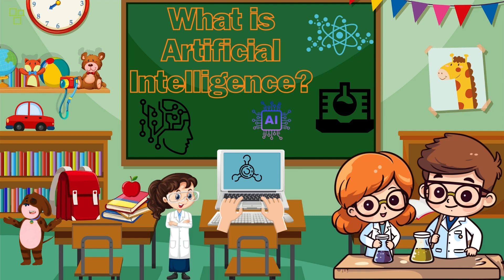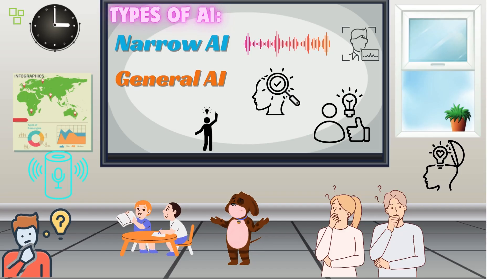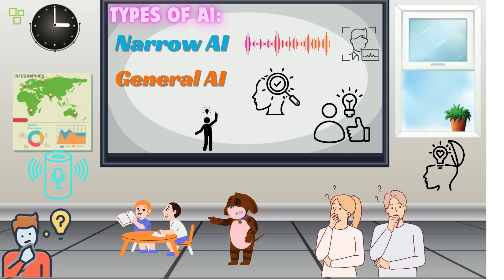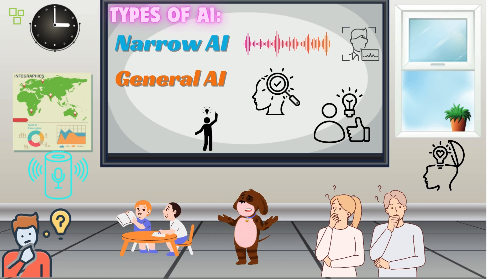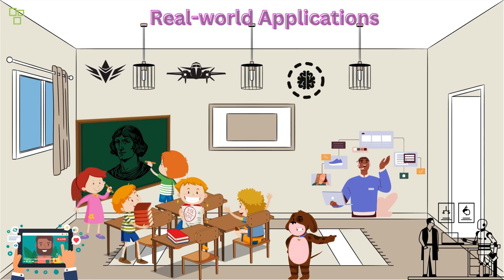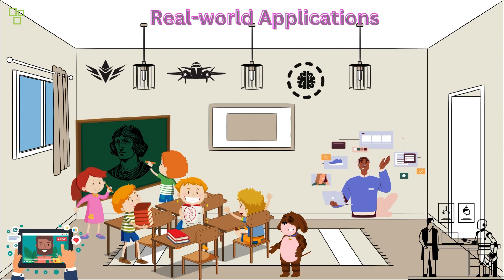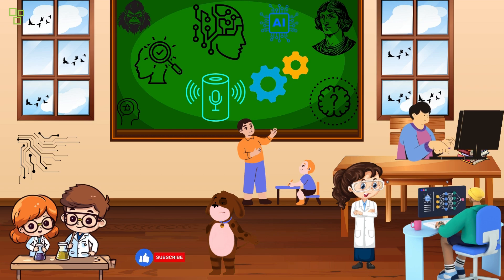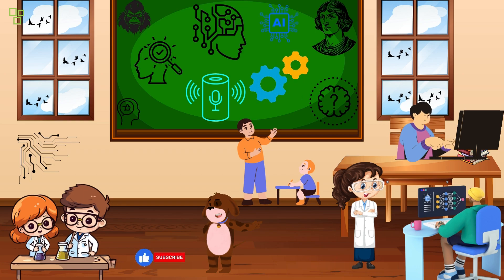Understanding Artificial Intelligence - An Introductory Guide With WackyWonderKids Animated Stories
🤖 Welcome to [wackywonderkids]! 🤖

In today's video, we embark on a journey into the realm of Artificial Intelligence. Whether you're a student eager to learn, a tech enthusiast, or simply curious about the future, this is the perfect place to start. Join us as we unravel the mysteries of AI, from its fundamental concepts to real-world applications.

🌐 Timestamps:

00:00 Introduction
01:12 What is Artificial Intelligence?
03:45 Types of AI
06:20 Machine Learning
09:03 Real-world Applications
12:15 Ethical Considerations
14:30 Conclusion
🚀 Key Takeaways:

Understand the basics of Artificial Intelligence.
Explore the two main types of AI: Narrow AI and General AI.
Dive into the world of Machine Learning and its significance.
Discover real-world applications transforming industries.
Reflect on the ethical considerations in AI development.

📚 Recommended Resources:

[Link to AI learning resources]
[Books on Artificial Intelligence]
[Online courses for further exploration]
Thank you for joining us on this educational journey. Until next time, keep questioning, keep learning! 🚀